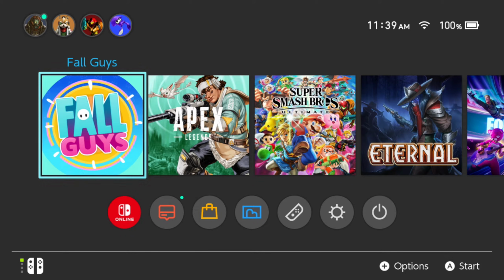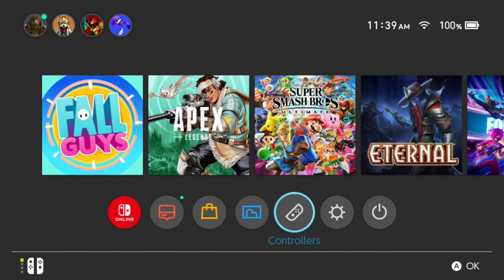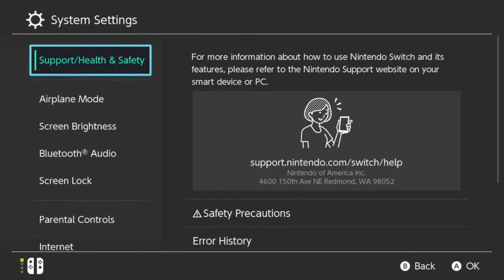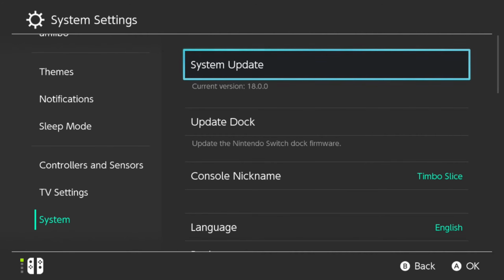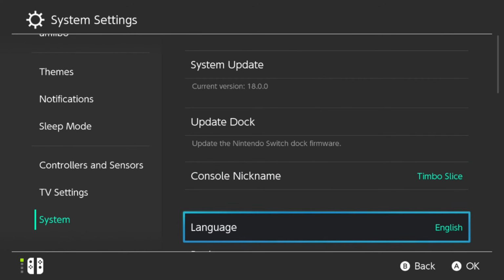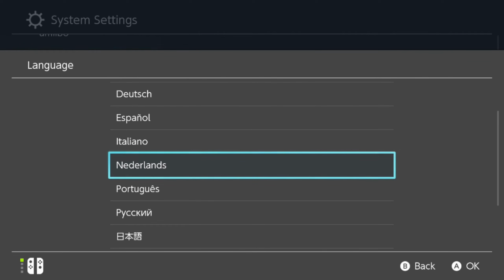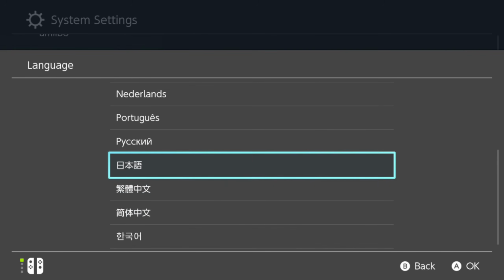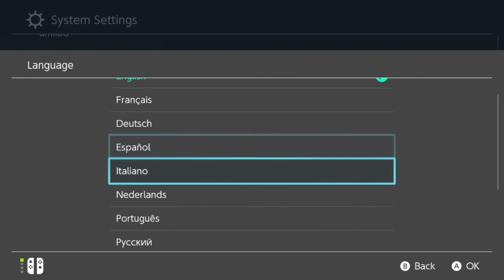How to Change the Language back to English on Nintendo Switch (Nickname Tutorial)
To change the language back to English on your Nintendo Switch, follow these steps:

In the settings on the left, scroll down to System.
On the right-hand side, select Language.
Choose English from the available language options.
Restart your Nintendo Switch console for the changes to take effect